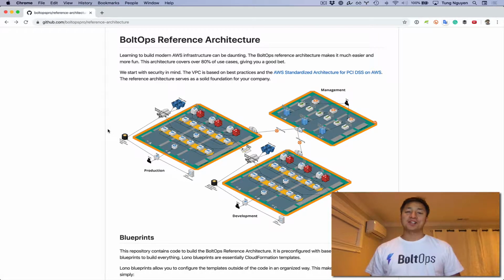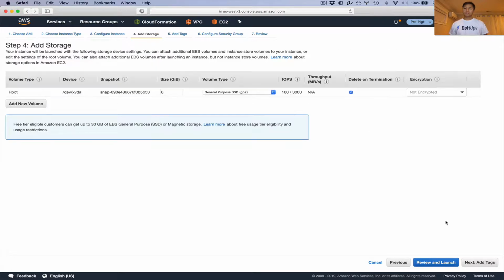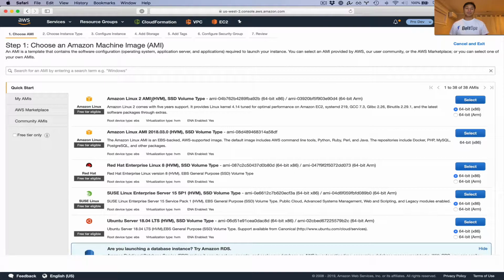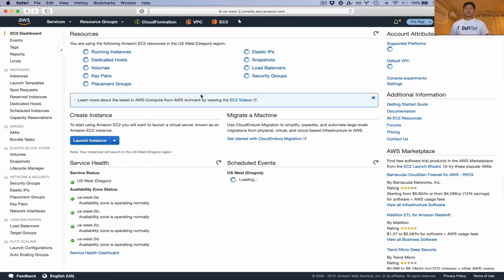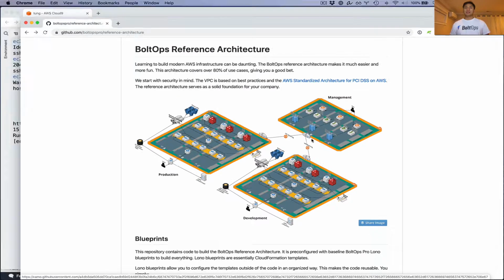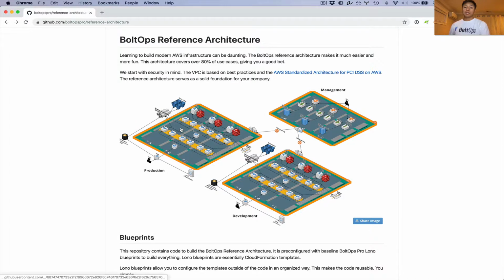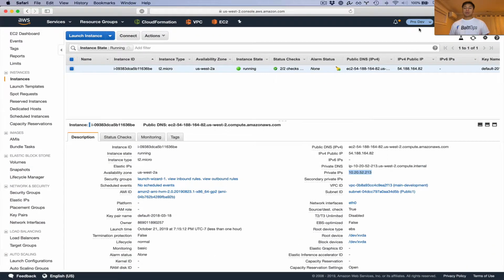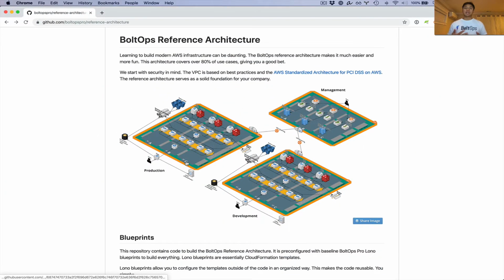VPC Peering Verification Test with BoltOps Pro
Shows how to verify peered VPCs. We’ll launch EC2 instances in each of the peered VPCs and confirm that they can connect to each other with internal private IP addresses. Peer VPCs act as one logical network.